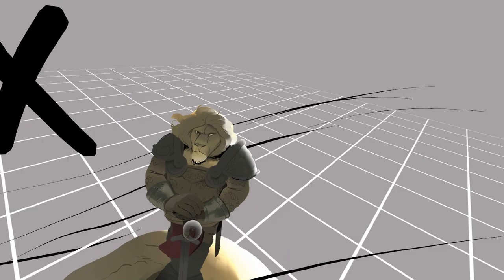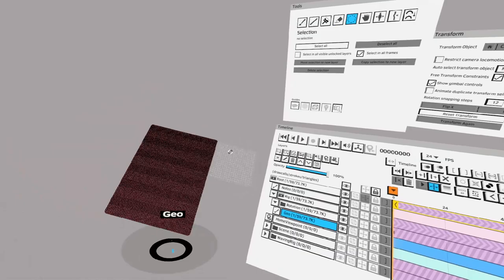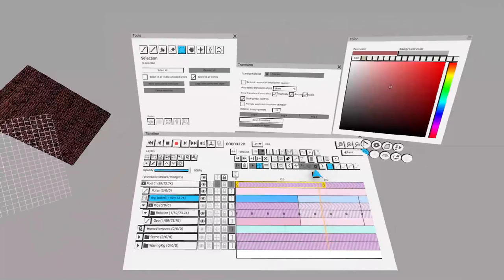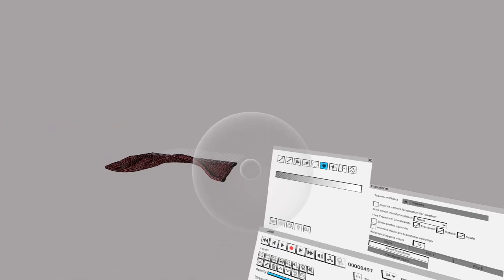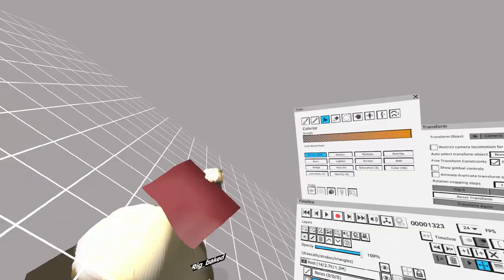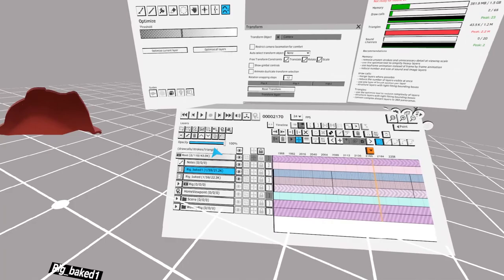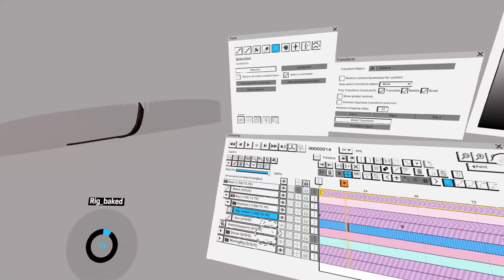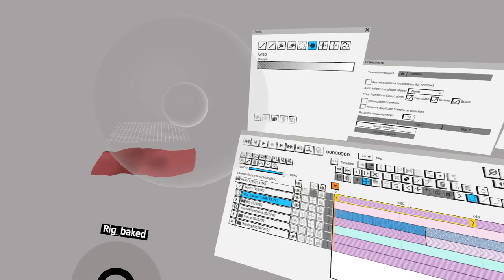Advanced Wind FX with Daniel Martin Peixe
Daniel Martin Peixe shows off a useful technique in Quill to achieve realistic-looking deformations creating the illusion of a cape or hair blowing in the wind.